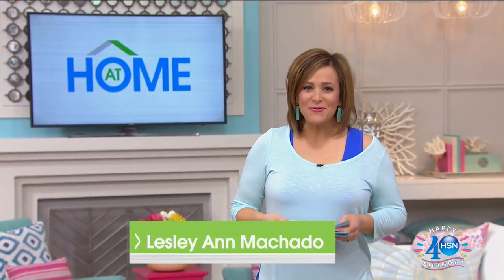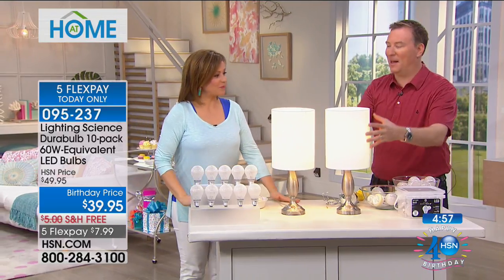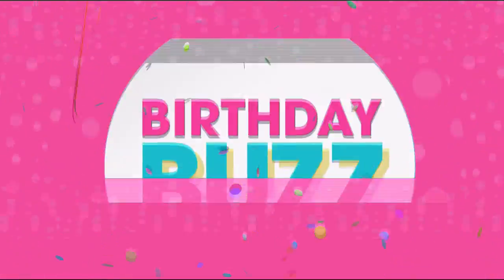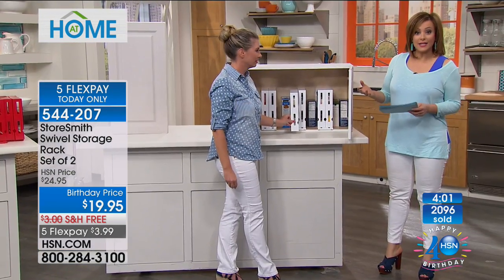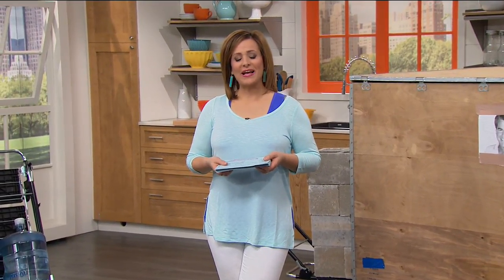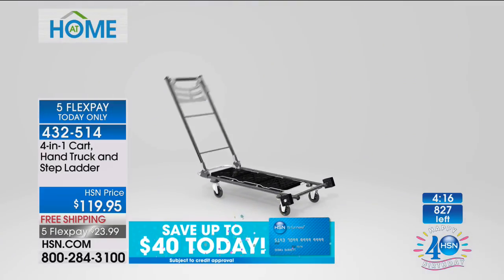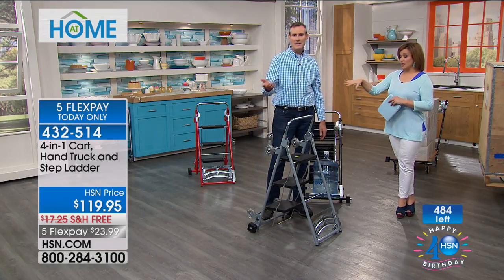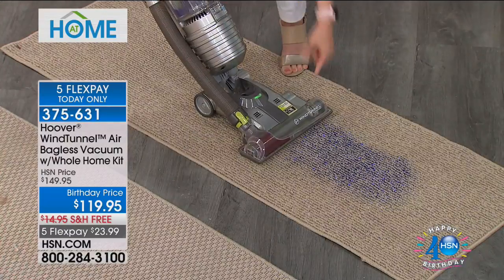HSN | AT Home 07.04.2017 - 09 AM